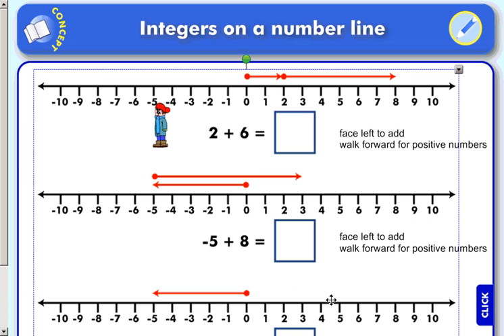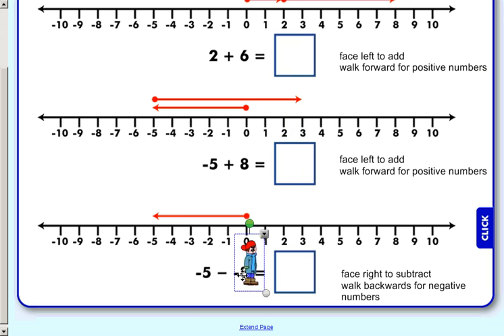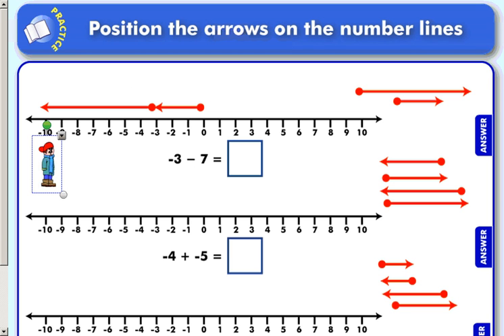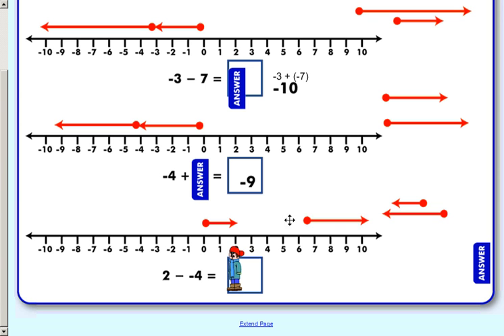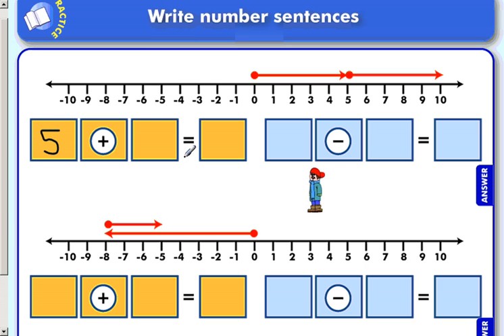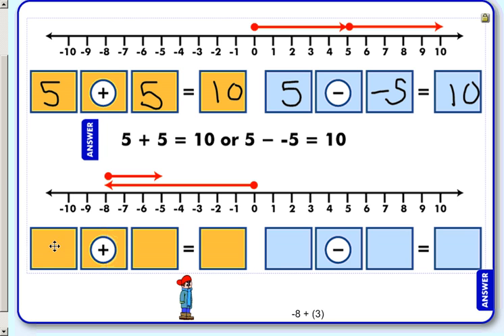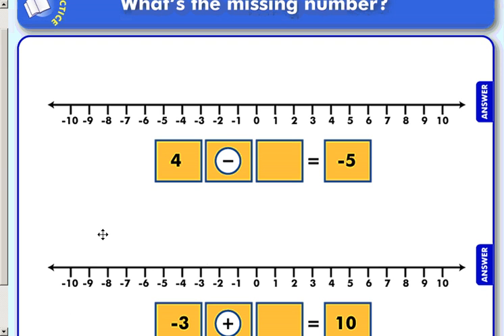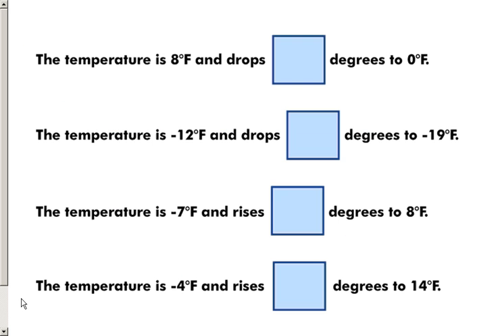More positive and negative integers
Using the number line to add and subtract